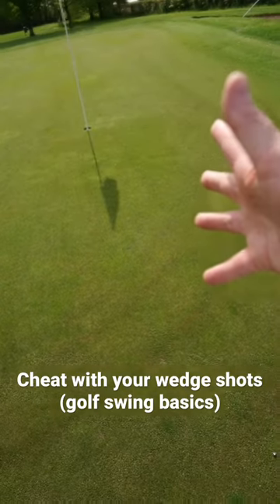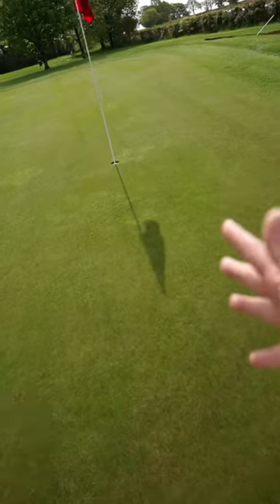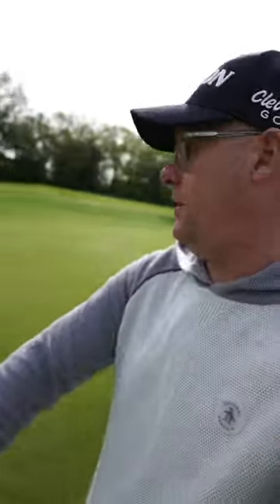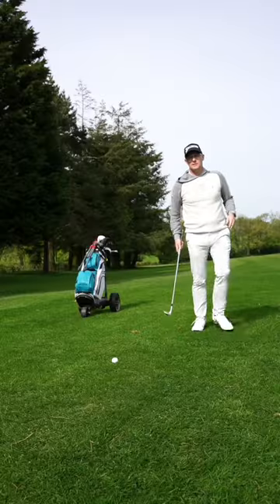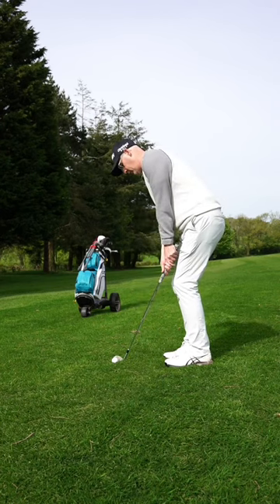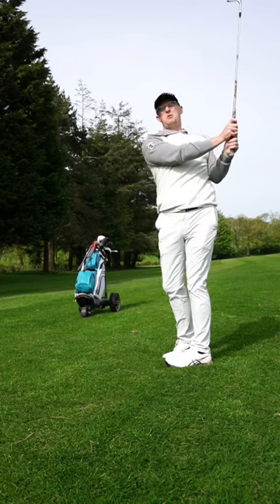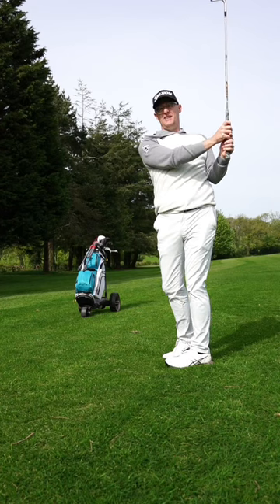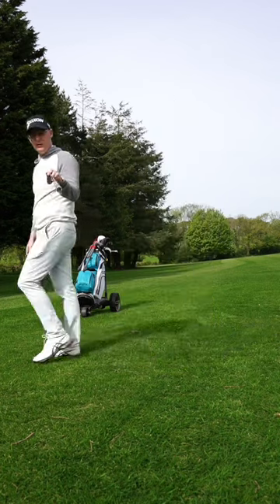I cheat with my wedges (golf swing basics)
Mark Crossfield cheats with his wedge shots to help him lower his scores.